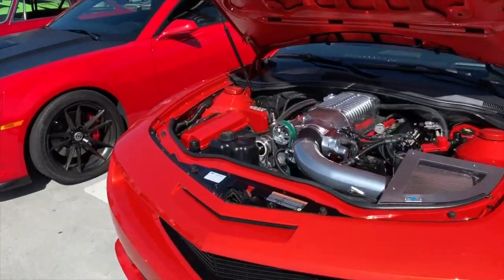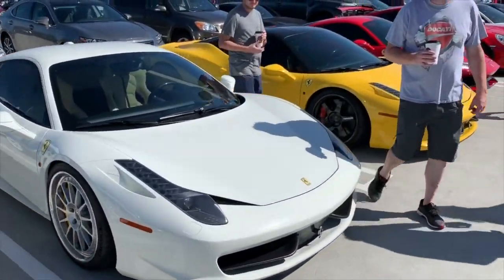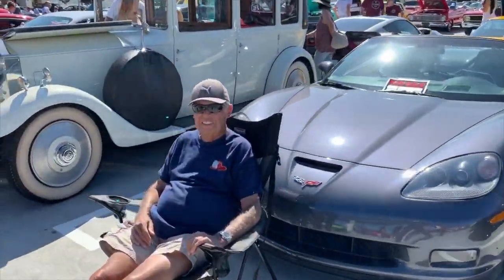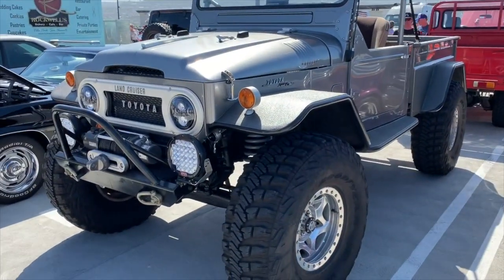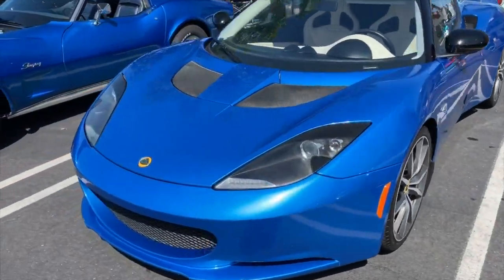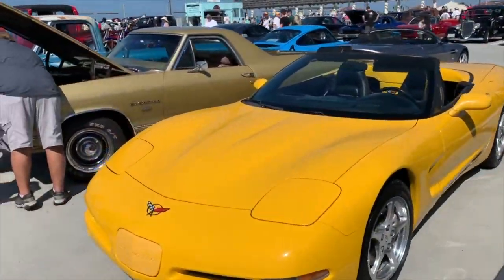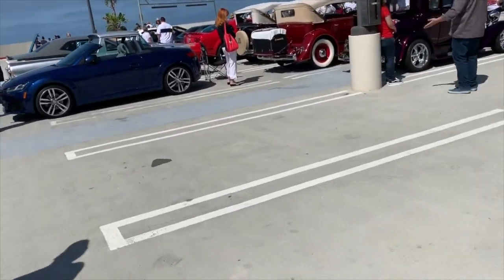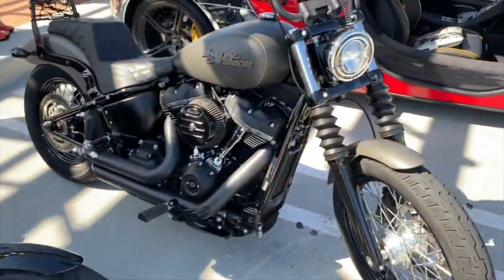South OC Cars And Coffee 7 27 19